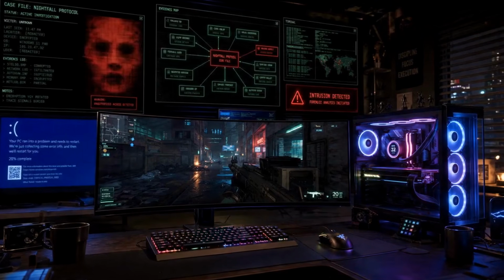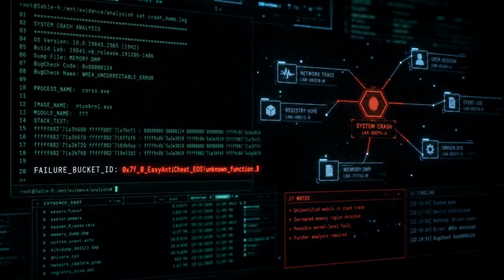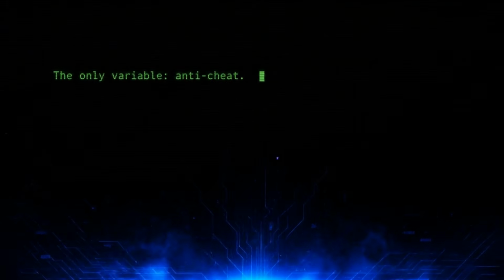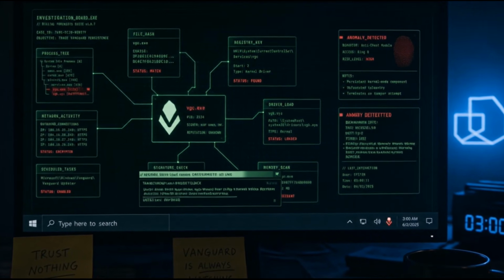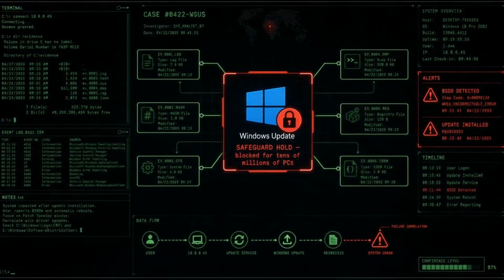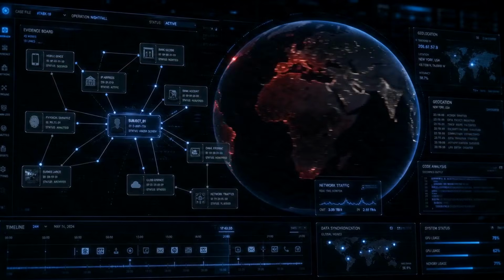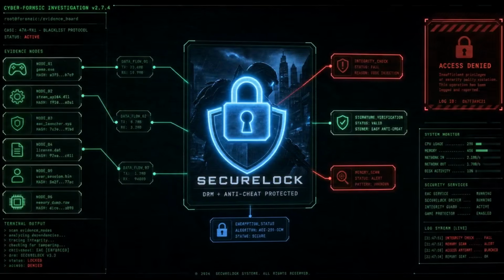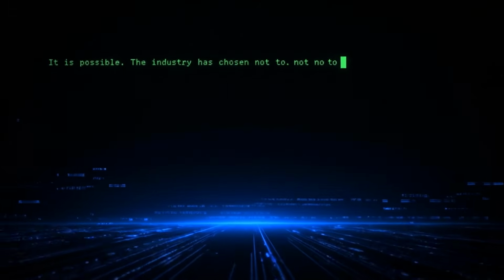The REAL Reason Your Games Keep Crashing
The #1 cause of your game crashing has nothing to do with your GPU.

Microsoft confirmed it. Blocked an entire Windows update because of it. Issued an emergency patch. And the exact same architecture already crashed 8.5 million computers worldwide in a single morning.

Every time your game blue-screens, a file called a minidump records exactly what crashed. Thousands of gamers uploaded theirs. The answer was always the same: anti-cheat kernel drivers — invisible software running at the deepest level of your OS.

Not your GPU. Not your RAM. Not your settings.

**Chapters:**
0:00 The crash nobody can explain
0:25 Reading the black box (minidumps)
2:30 What is Ring 0? (the deepest level)
4:15 Microsoft confirmed it (10-month block)
5:45 8.5 million machines crashed (CrowdStrike)
7:30 The pirate paradox
8:45 What you should actually check

**Sources (pinned comment):**
- Microsoft Known Issues — Windows 11 24H2 Easy Anti-Cheat compatibility
- Microsoft Q&A — minidump analysis (BattlEye/EAC BSOD threads, 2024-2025)
- BleepingComputer — "Microsoft lifts Windows 11 update block" (Jul 2025)
- PCMag — "Windows 24H2 Faces Intel Issues, May Cause Games to Crash"
- Emergency patch KB5063060 (Jun 11, 2025)
- CrowdStrike External Technical RCA — Channel File 291 (Aug 2024)
- Microsoft — "8.5 million devices impacted" (Jul 20, 2024)
- TechCrunch — Riot Vanguard kernel access (May 2025)
- XDA-Developers — "Kernel anti-cheats are the next tech disaster"
- Valve/Pierre-Loup Griffais — AUTOMATON interview (Nov 2024)
- TechPowerUp — Denuvo performance test (DMC5)
- Ars Technica — GTA Online/BattlEye/Steam Deck (Sep 2024)

Every claim sourced. ✅ true / ❌ myth / 🟡 contested — marked in video.

Rabbithole Sourced — I go down the hole so you don't have to.
All visuals AI-generated for illustration. All screenshots and documents are real.